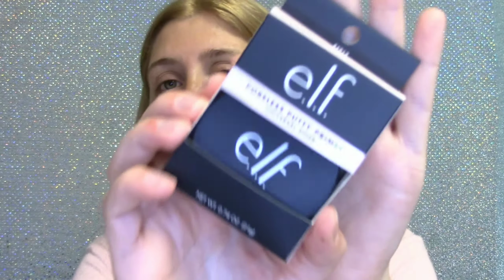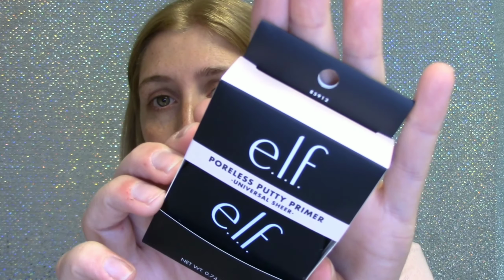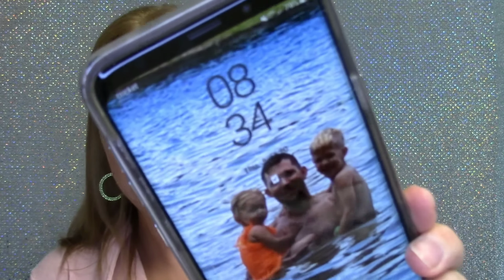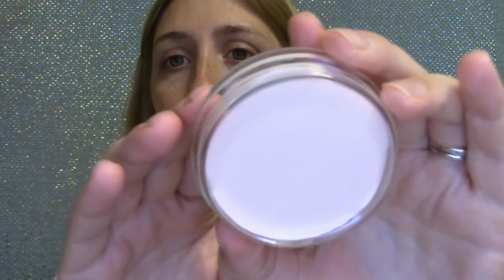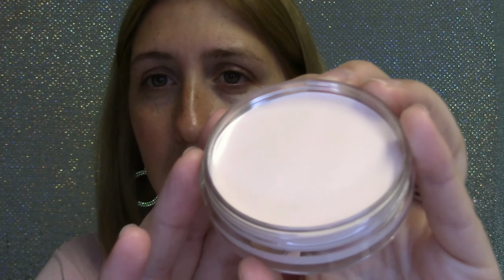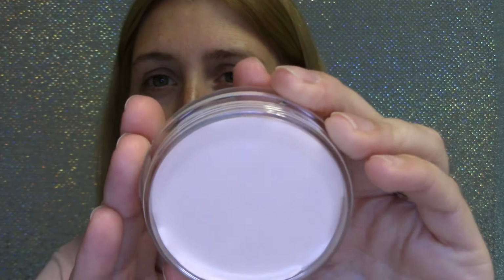Elf poreless putty primer review and first impression. OUCH!!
hey guys!! reviewing the elf poreless putty primer today! first impression and review. dis appointed to say the least!!

I'm not giving up hope we will try it again! if you would like to try it for yourself hurry before its sold out again!